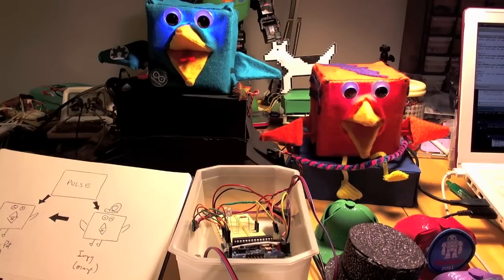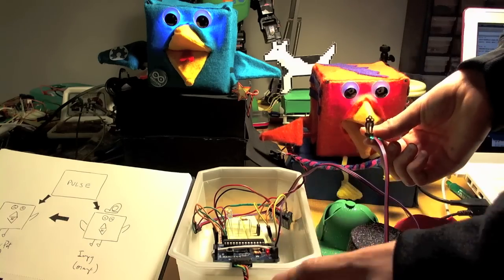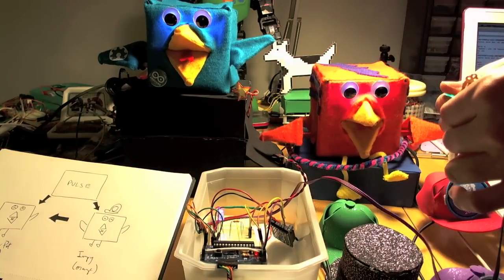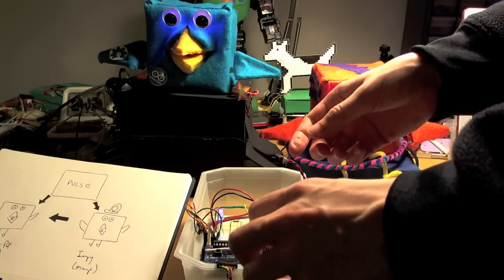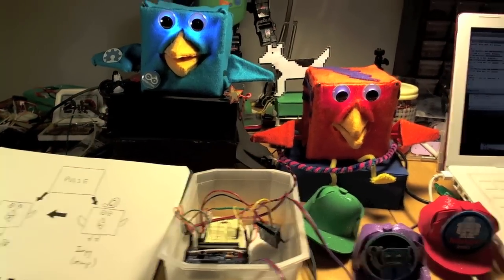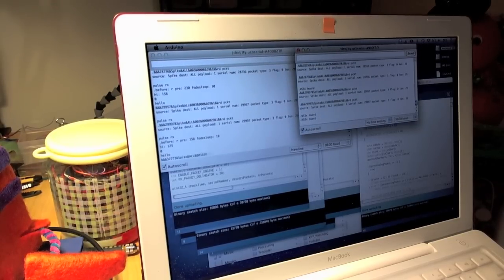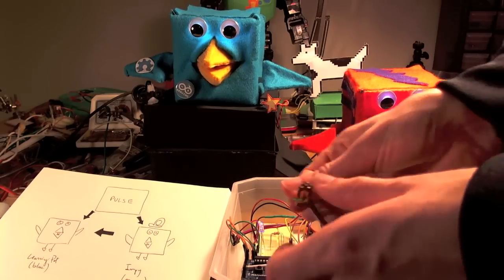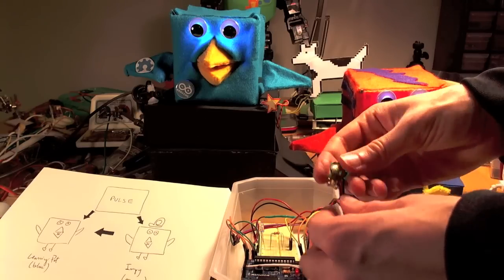RoboBrrd Mesh Network- Pulse Sensor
RoboBrrd mesh network with a pulse sensor! The pulse sensor sends data to both RoboBrrds, and the orange RoboBrrd (Impy) sends what hat it is wearing to blue RoboBrrd (Learning Pet).

You can get the code on my Github, and check out robotgrrl.com for more details.

HAPPY BIRTHDAY ROBOBRRD!